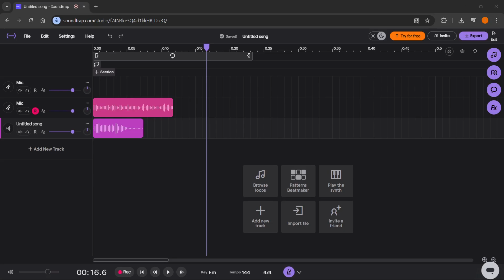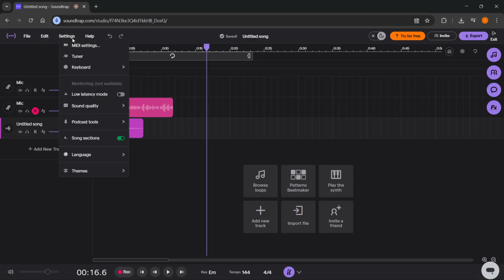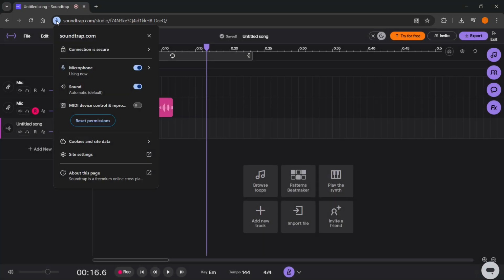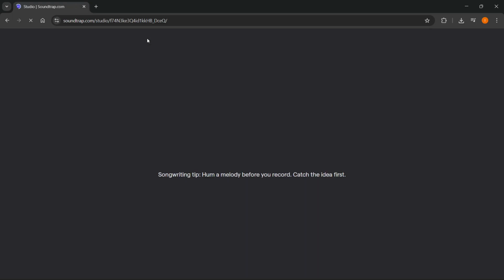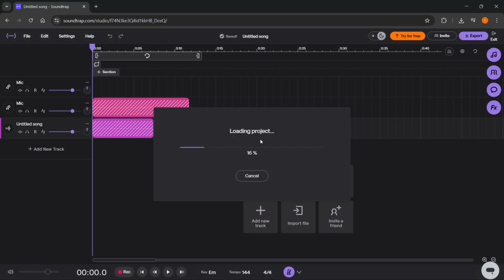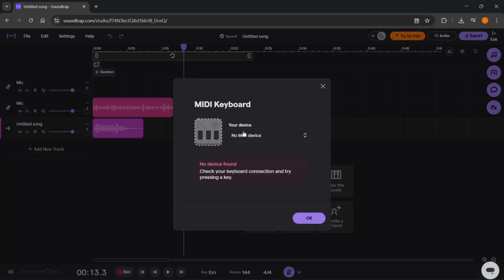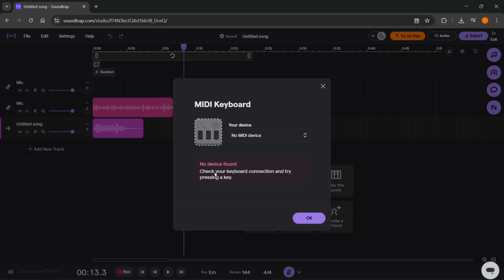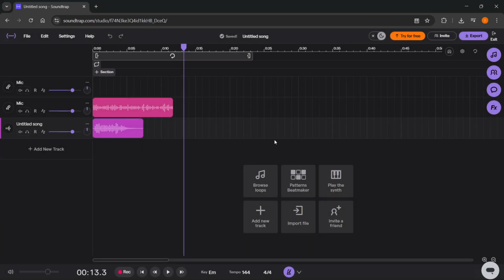How To CONNECT MIDI To Soundtrap (QUICK & EASY) 2026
In this video, I'll show you how to connect midi to soundtrap. This is a full guide on how to use a midi controller with soundtrap in 2026. If you've been trying to connect your midi keyboard to soundtrap and get it working properly, this is the video you need to watch!